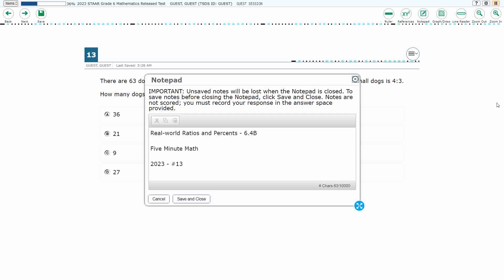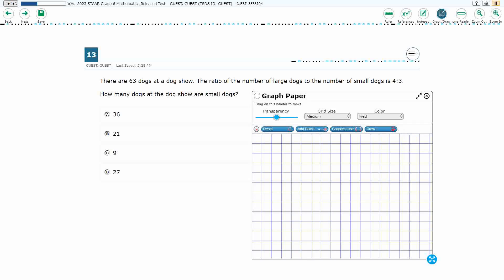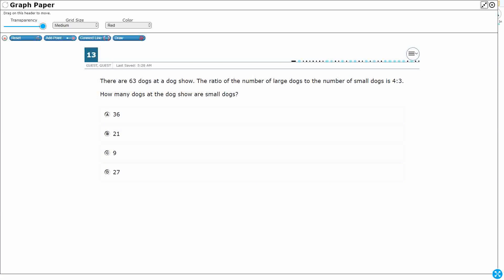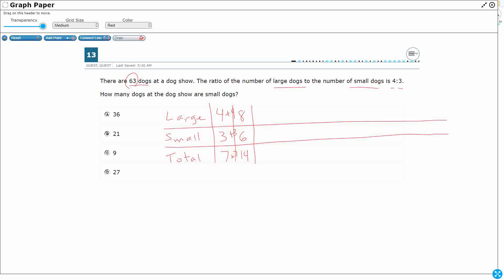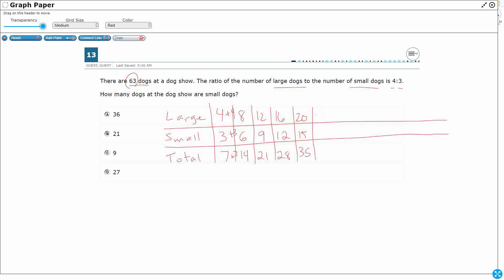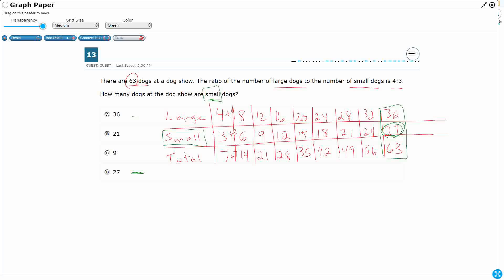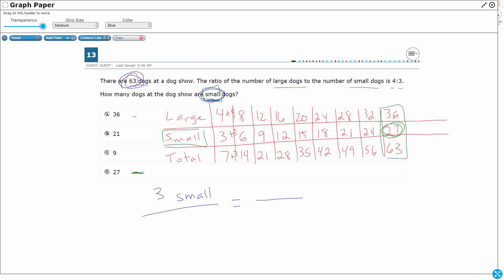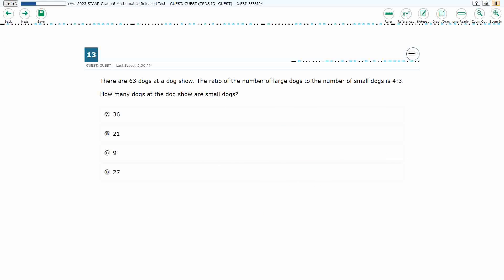6th Grade STAAR Practice Real-world Ratios and Rates (6.4B - #14)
Practice applying qualitative and quantitative reasoning to solve prediction and comparison of real-world problems involving ratios and rates with a test item from the 2023 STAAR test (#13 - 6.4B).